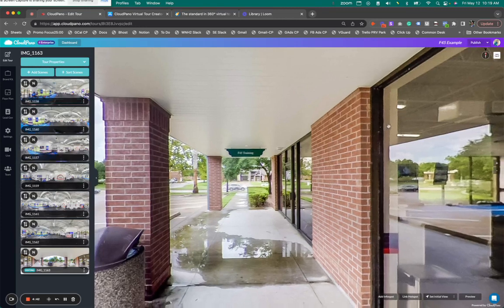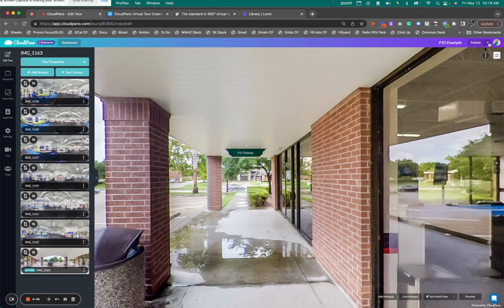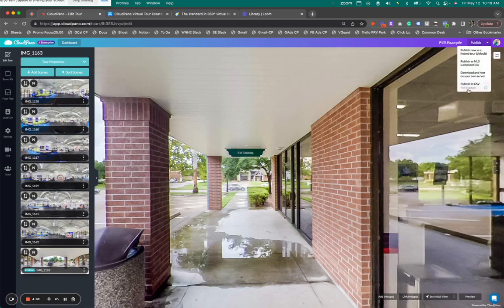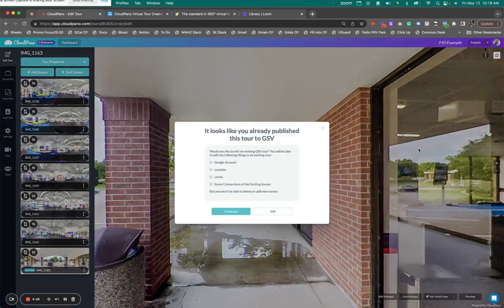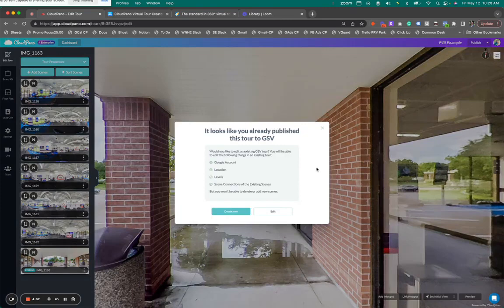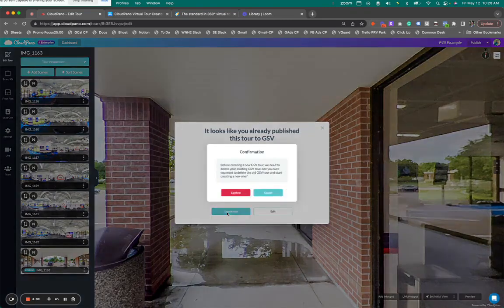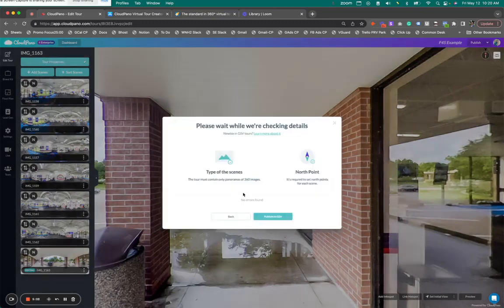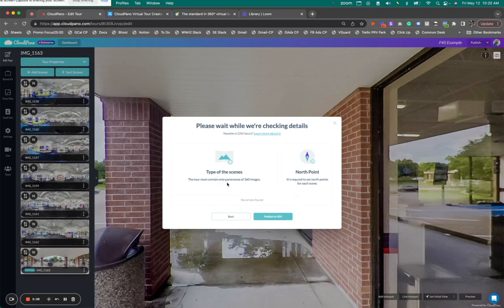How To Publish CloudPano Virtual Tour To Google Street View